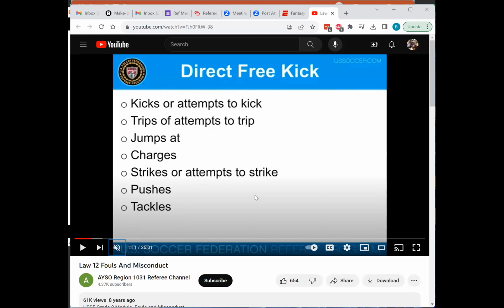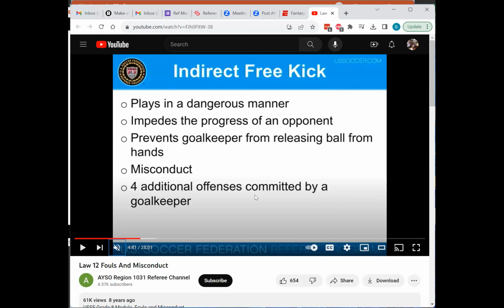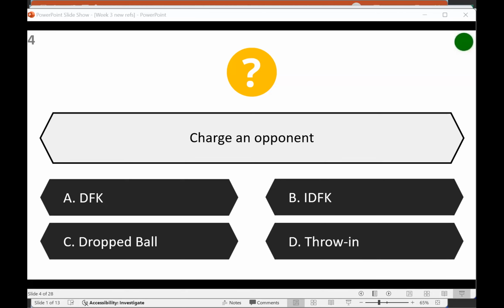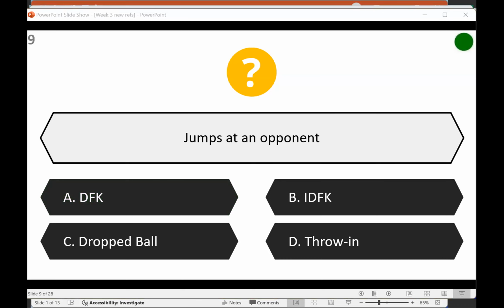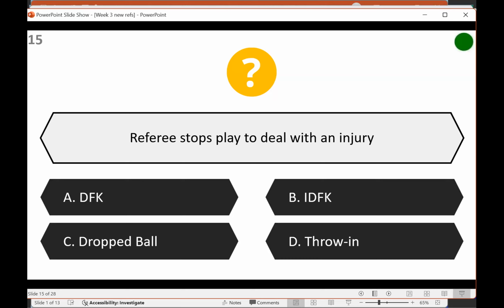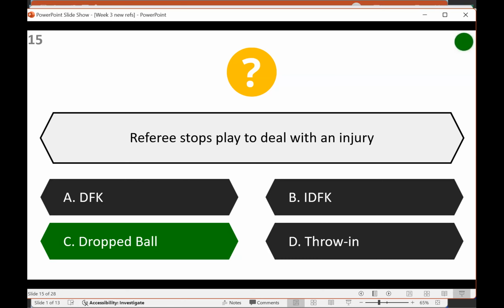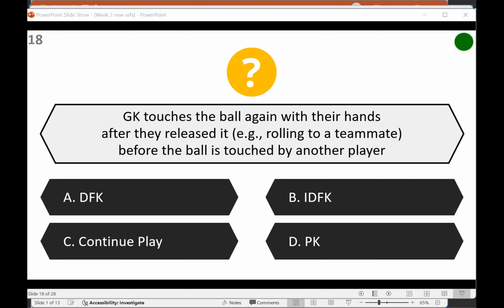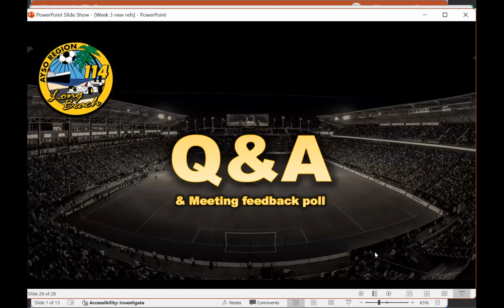Direct vs. Indirect Free Kicks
Review of all the Direct Free Kick and Indirect Free Kick fouls/offences followed by multiple choice quiz

0:00 Direct
6:38 Indirect
13:54 Quiz
45:25 Eye Contact
49:37 Q&A